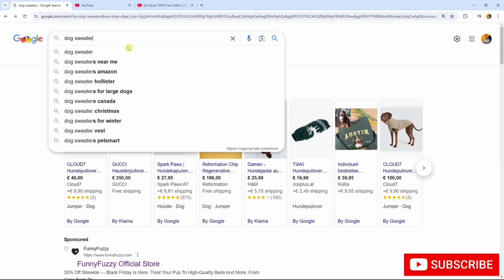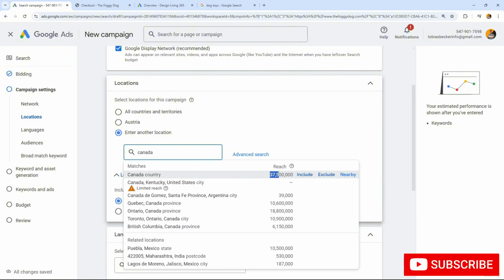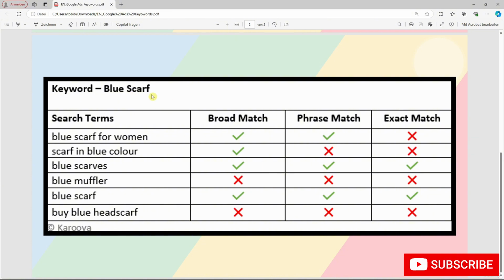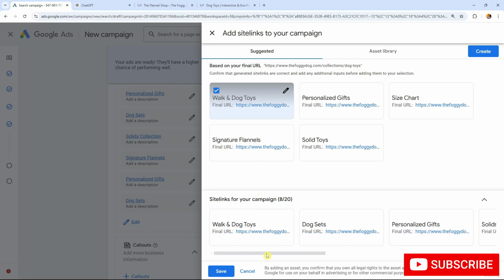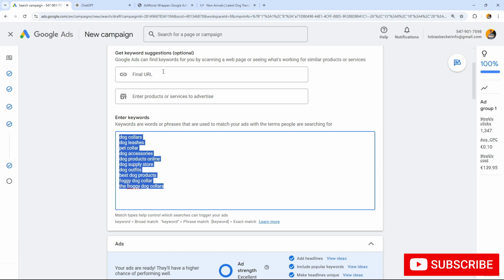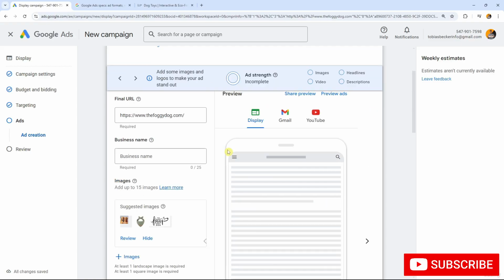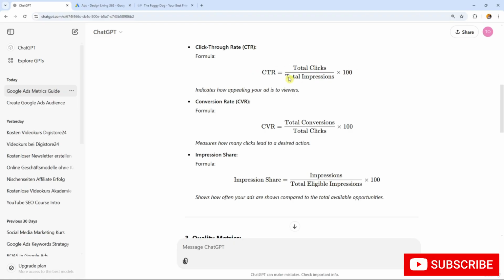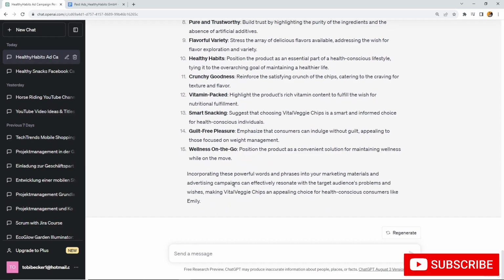Google Ads for Beginners 2025 | Launch Campaigns, Optimize Keywords & Boost ROI with AI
Want to master Google Ads in 2026 and run campaigns that actually convert? This beginner-friendly Google Ads Mastery Course walks you through everything step by step— from launching your first campaign to optimizing keywords with AI tools like ChatGPT.

Whether you’re a small business owner, freelancer, or marketer, this guide will give you the exact strategies to maximize your ROI, save time with automation, and stay ahead of your competition.

🎯 What You’ll Learn:

✅ How Google Ads work & where they’re displayed

✅ The fundamentals of campaigns, bidding & ad networks

✅ AI-powered keyword research & optimization techniques

✅ Writing ad headlines, descriptions, sitelinks & callouts that convert

✅ Setting budgets & calculating ROAS (Return on Ad Spend)

✅ Designing Google Display Ads with Canva & advanced targeting

✅ Tracking results: CTR, CPC, conversions & performance optimization

✅ Real-world campaign example: A dog toy website in action

📌 Video Chapters:

0:00 – Introduction
0:23 – What is Google Ads & Where Are They Displayed?
2:57 – The Objective of Your Campaign
7:55 – Overview of Campaign Types
8:39 – Real-World Example: Dog Toy Website
9:40 – Campaign Name, Bidding & Ad Network
18:26 – Location Settings
28:37 – Language Settings
34:12 – Creating Audience Segments
49:14 – How Do Keywords Work?
55:11 – NEW: Keyword & Asset Generation with AI
1:04:00 – Writing Ad Headlines That Convert
1:11:40 – Ad Descriptions That Drive Clicks
1:31:04 – Setting Daily Budgets & Calculating ROAS
1:39:26 – Keyword Planner & Google Trends
2:04:42 – Display Ads Basics & Advanced Targeting
2:32:03 – Creating Display Ads with Canva
2:47:03 – Tracking & Optimizing Performance

🔥 Why Learn Google Ads in 2026?

90%+ of internet users see Google Ads every day

AI tools like ChatGPT make campaigns faster & smarter

Stay ahead of competitors with advanced targeting & ROI strategies

👥 Who This Course Is For:

✔ Beginners wanting to start with Google Ads
✔ Entrepreneurs & small business owners looking to boost sales
✔ Freelancers & marketers who want AI-powered ad skills
✔ Anyone curious about PPC, paid ads & digital marketing in 2026

💡 By the end of this course, you’ll have the skills to launch profitable Google Ads campaigns, use AI to optimize smarter, and grow your business in 2026 and beyond.

👉 Ready to take action?